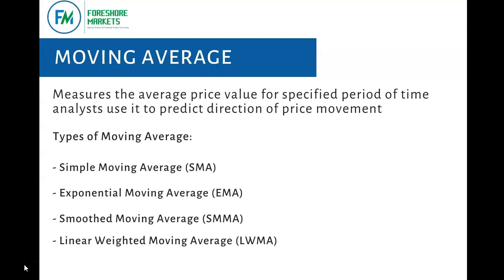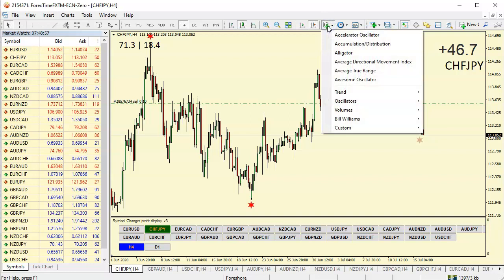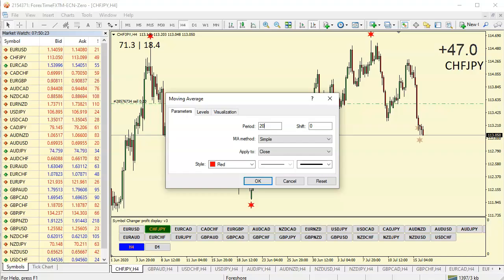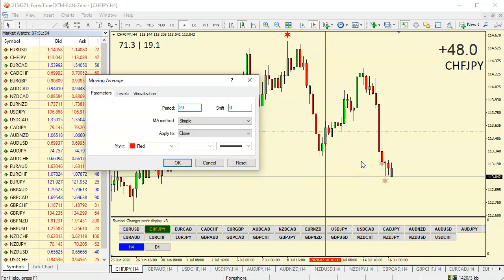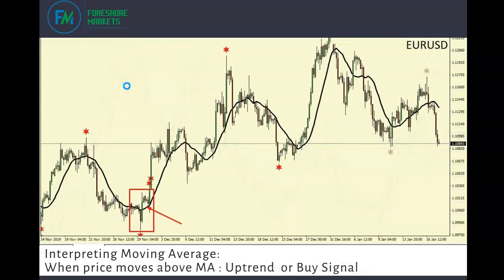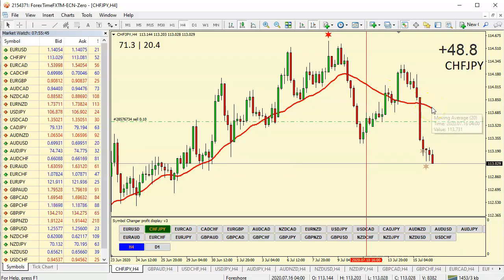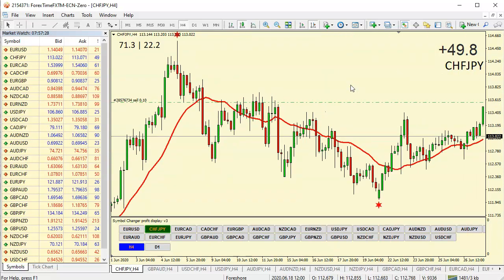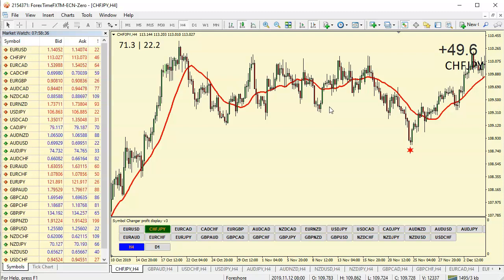Basic Of Moving Average! How To Use Moving Average For Beginners